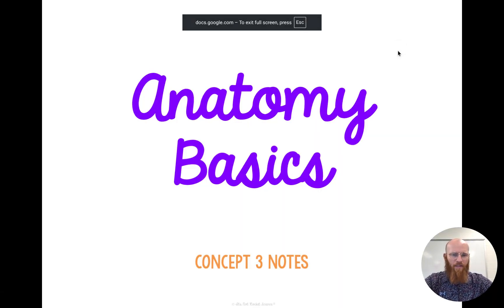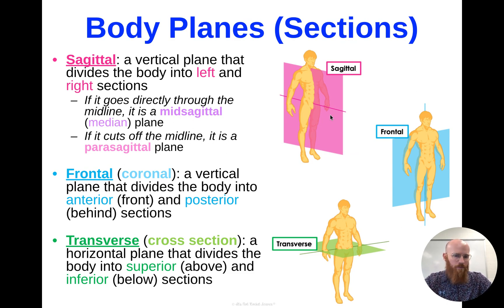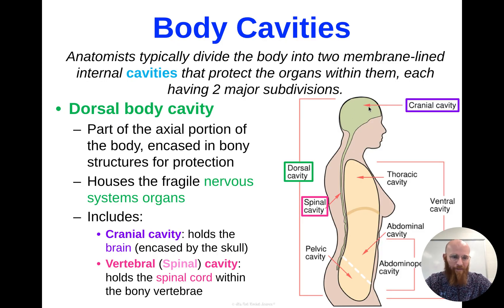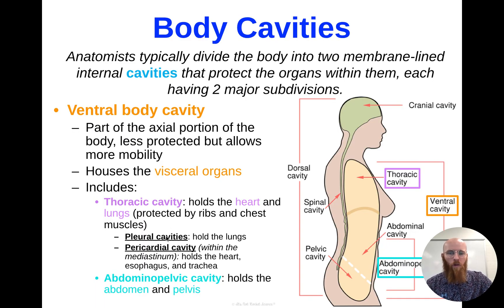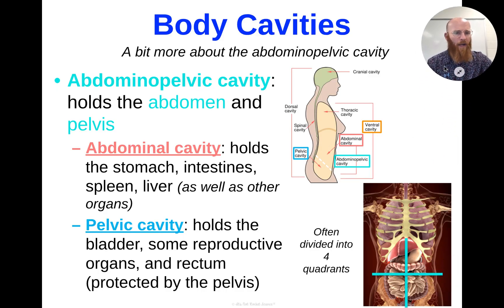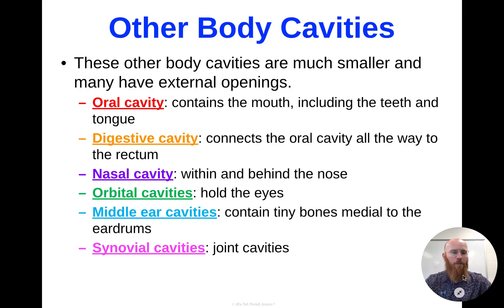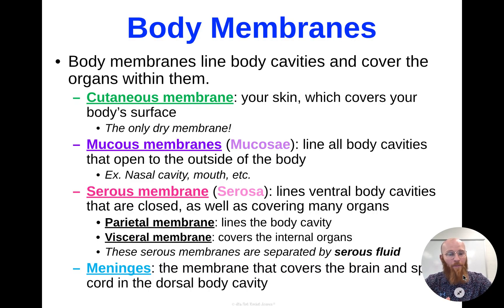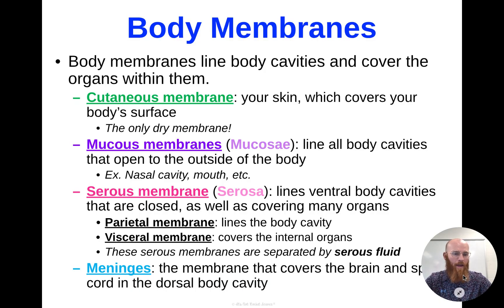[10] Unit 1, Concept 3C Presentation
0:00 Body Planes (Sections)
1:51 Dorsal Body Cavity
2:42 Ventral Body Cavity
3:58 Abdominopelvic Cavity
5:02 Other Body Cavities
5:59 Body Membranes